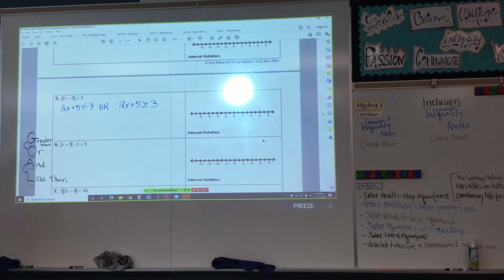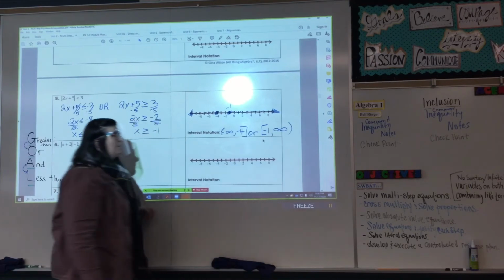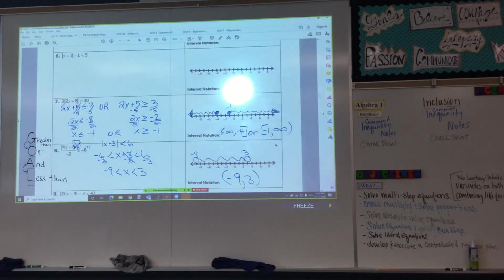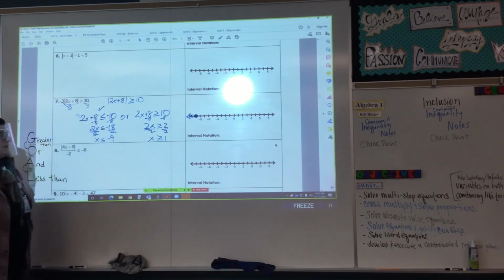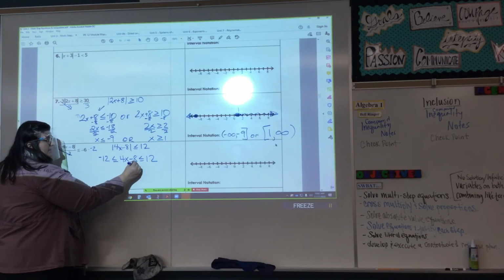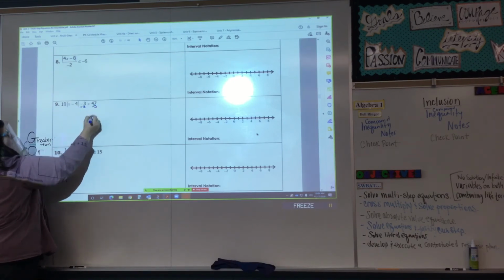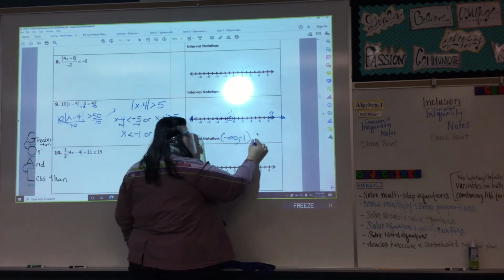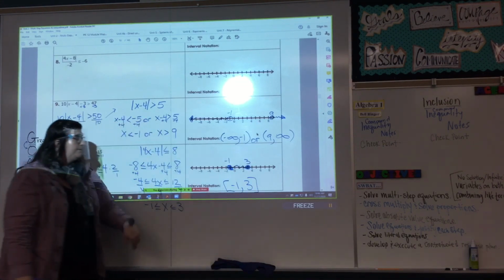Solving Absolute Value Inequalities Part 2